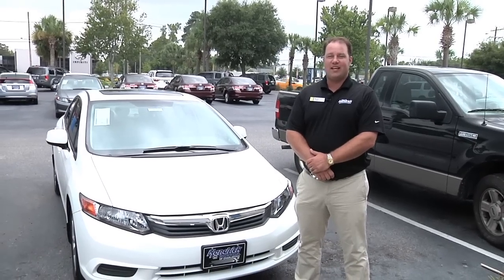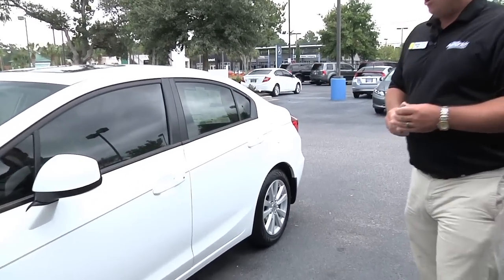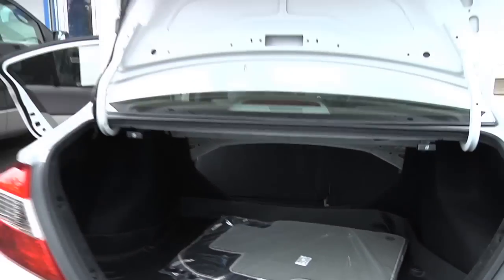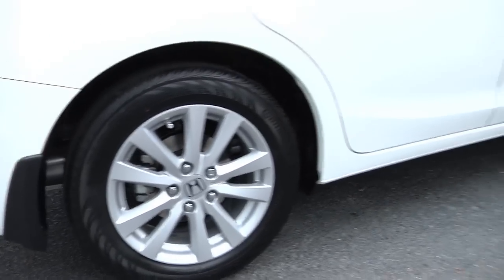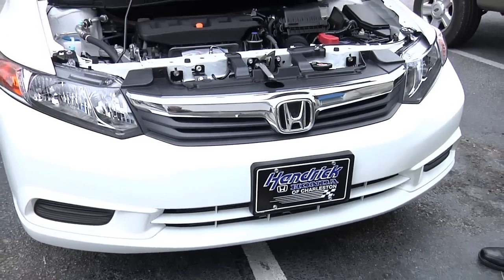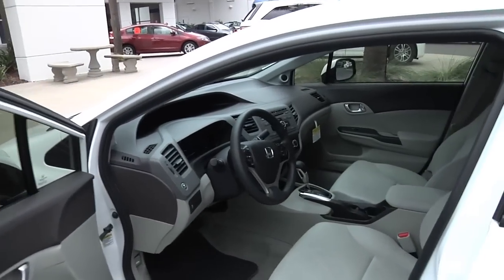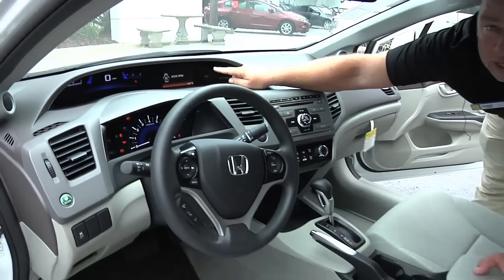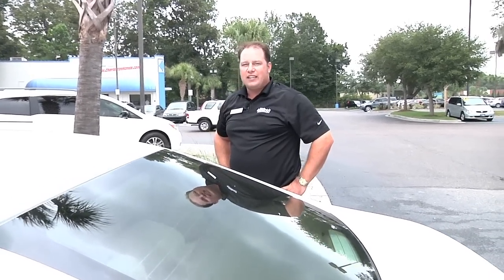Honda Civic - James Island, SC - 2012 Honda Civic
It is our goal to provide you with an excellent purchase and ownership experience. We offer new Honda vehicles including the Honda Accord, Honda Civic, Honda CR-V, Honda Pilot, Honda Fit, Honda Odyssey, and the Honda CR-Z.

Let us show you some of our special vehicle offers, and take you through our complete line of new and pre-owned inventory. We can help you find exactly what you are looking for. Whether you are looking for a new car, used car or pre-owned vehicle from Nissan, Mazda, Chevrolet, Ford, Chrysler, Jeep, Dodge, RAM, Volkswagen, Buick, GMC, and many others, we are sure to have the perfect car for you!

We know your time is valuable. We are sure you will find our a fast and convenient way to research and find a vehicle that's right for you.